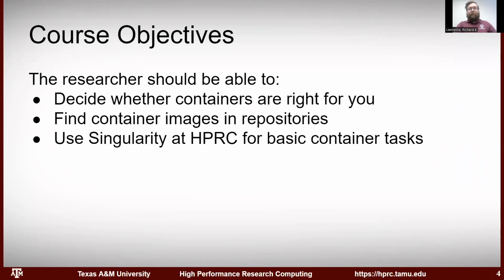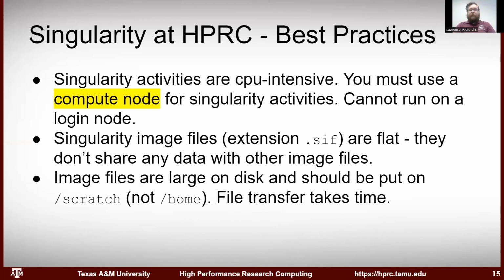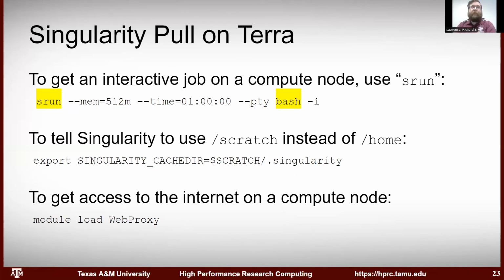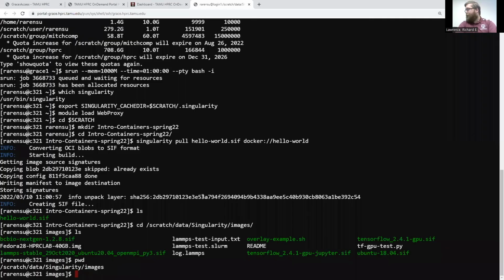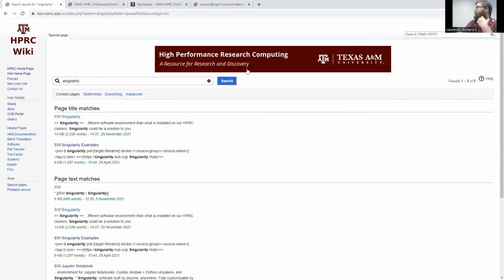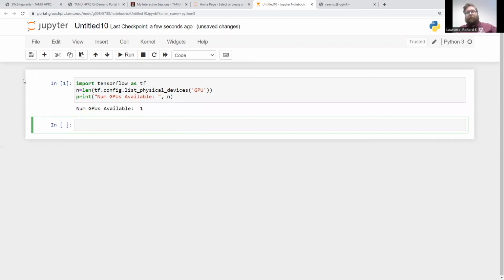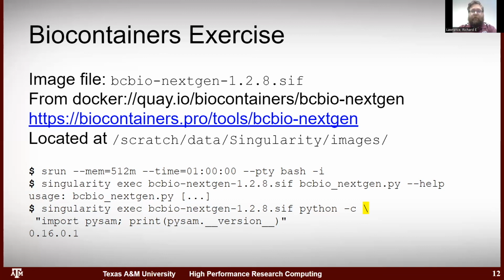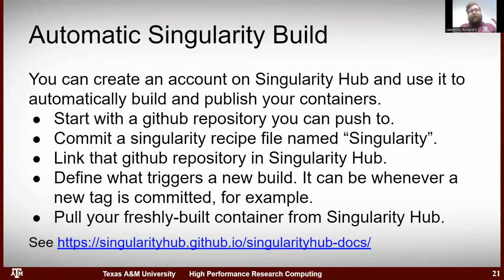Short Courses: Introduction to Containers (Fall 2022)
Are containers right for You? This course provides: overview of container features, basic container usage exercises on HPRC, example container use cases.